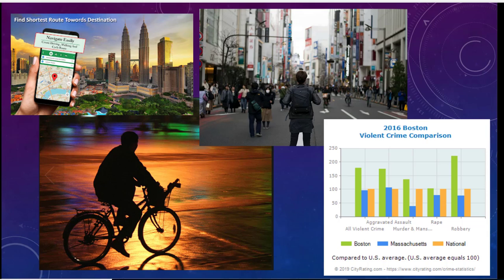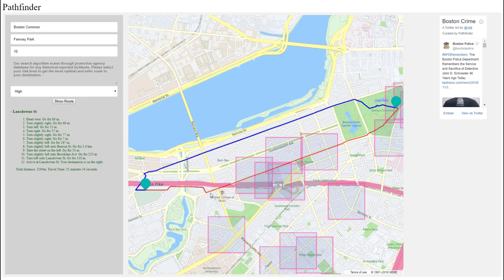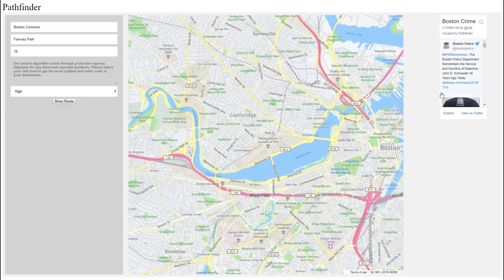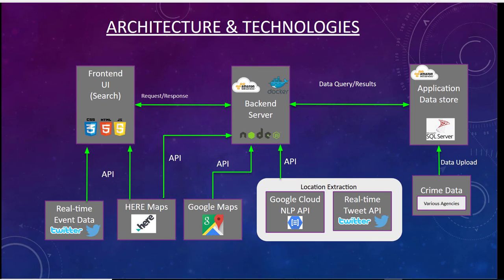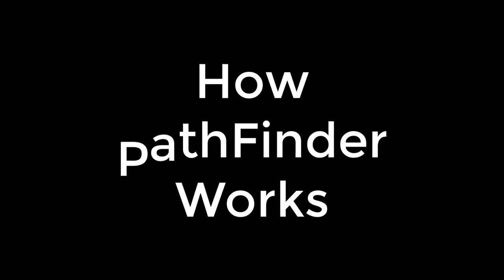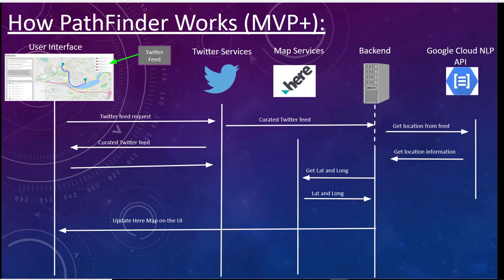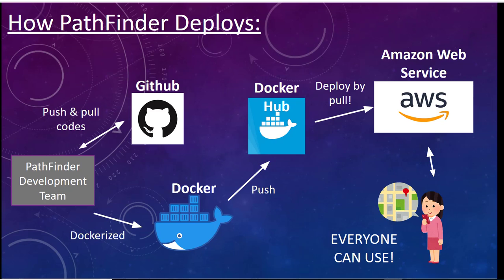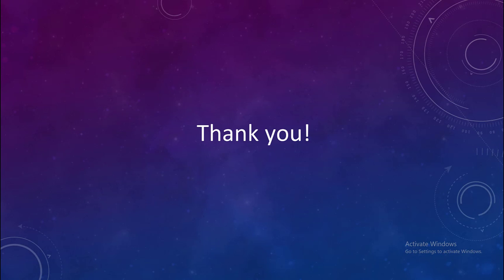PathFinder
We, three of MIT SDM students, developed PathFinder to help people navigate safer routes.